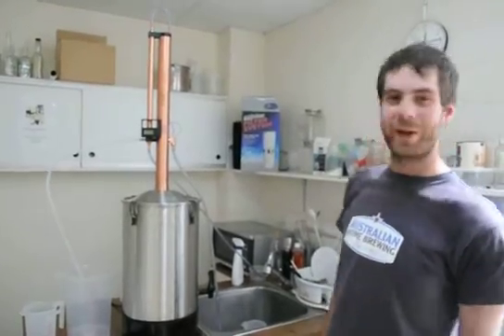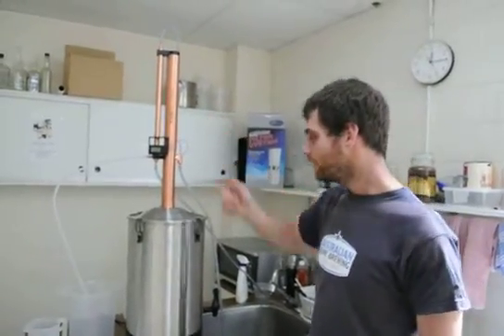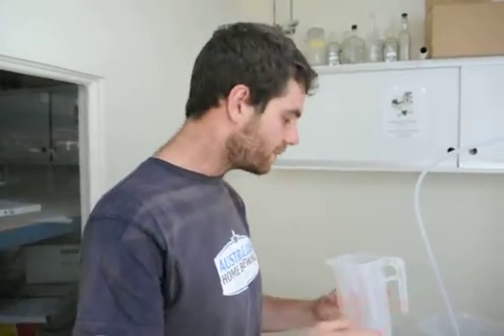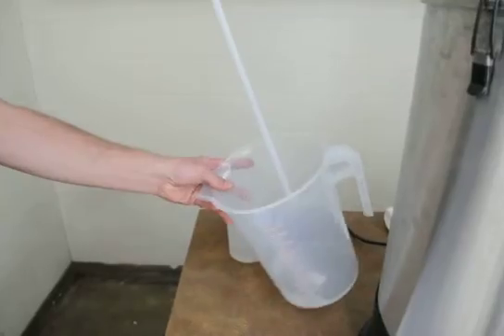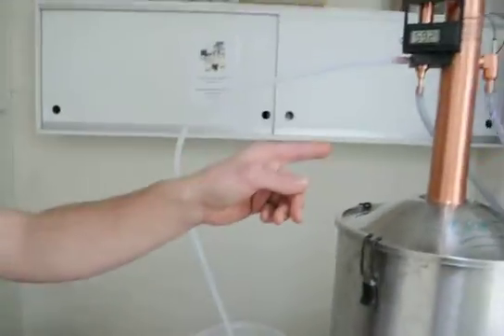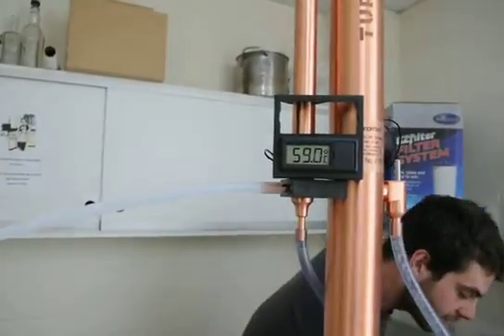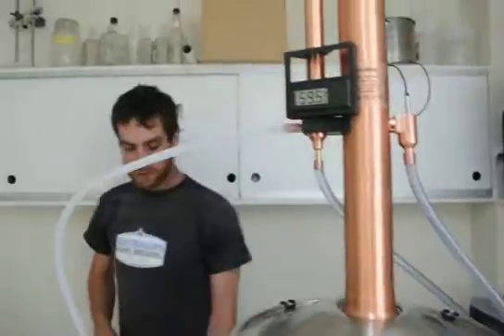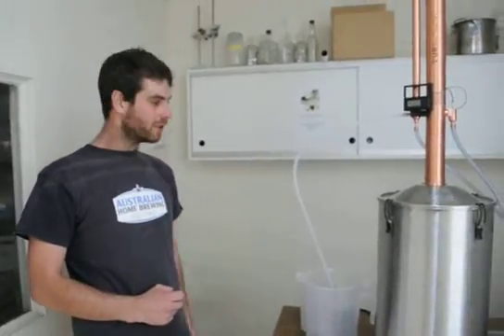Distillation Step 1 - Removing the 1st 50ml & Operating the Turbo 500 Copper Still by Still Spirits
Stu from Australian Home Brewing demonstrates the first step in operating the Still Spirits Turbo 500 Copper Still.  How much heads at the beginning of distillation should be removed and why? How much cooling water flows through the still column to produce spirit and at what temperature does the T500 need to operate at. Get a close up look of how to operate the Turbo 500.